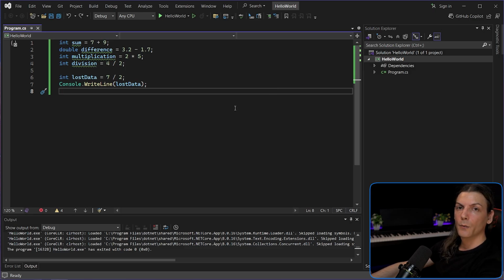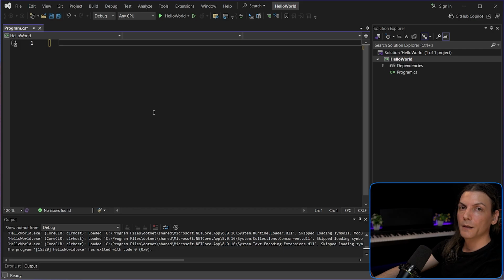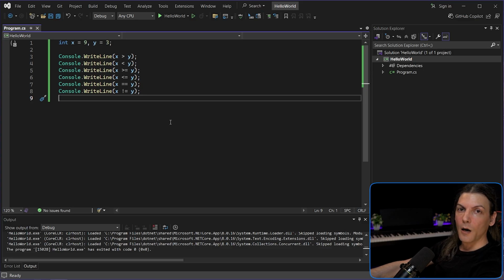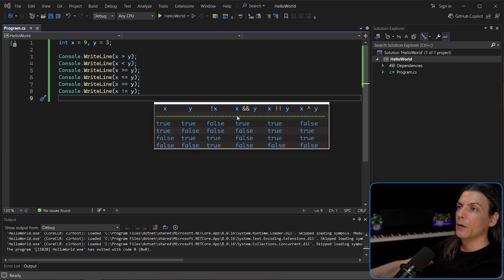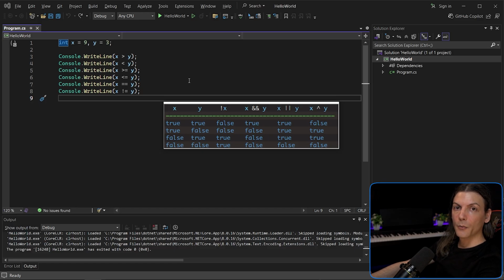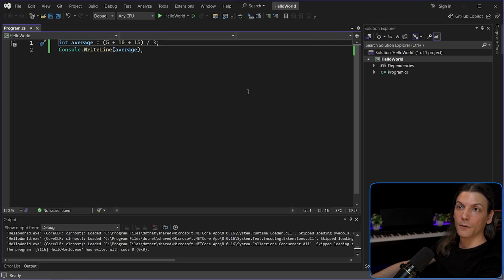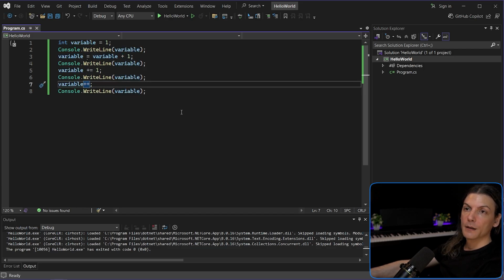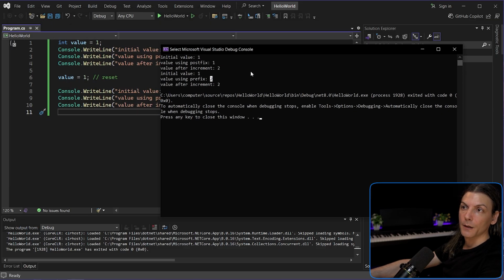Hello, operator? Can you C#?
Curious minds and sharp eyes are welcome here. For those just getting started with C#: meet your new favorite programming building blocks. This intro breaks down how operators let code do the math, make decisions, and move things along - no prior experience required, but curiosity is always encouraged.

00:00 Intro
00:15 Arithmetic operators
02:12 Comparison operators
03:30 Bitwise operators
03:45 Logical operators
05:47 Type convertor operators
05:56 Other operators
06:10 Operator precedence
07:33 Incrementing and decrementing operators
10:00 Conclusion